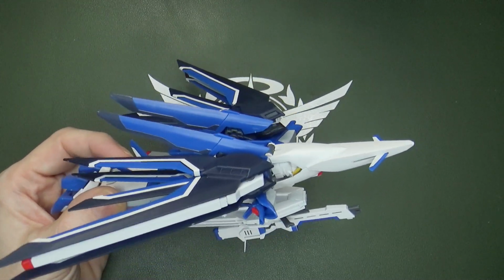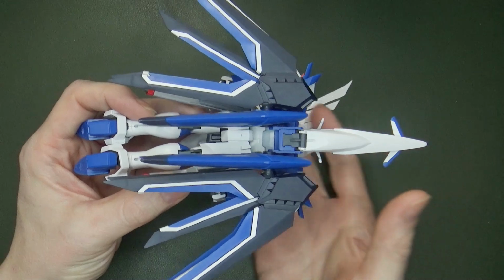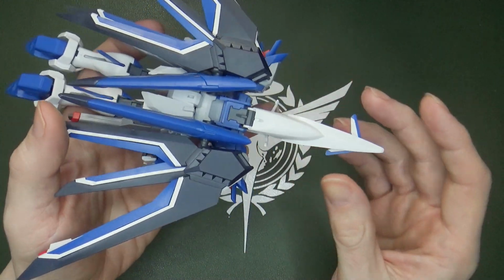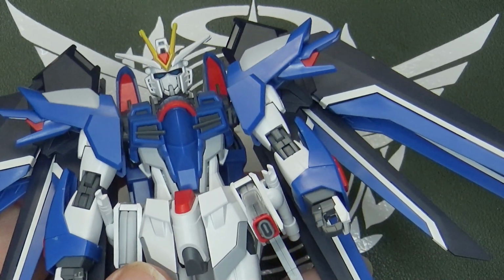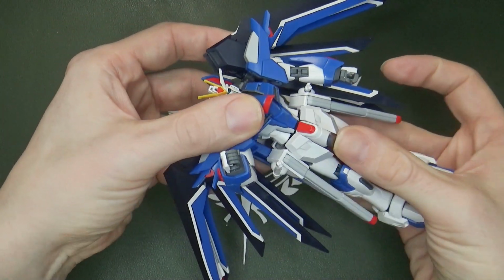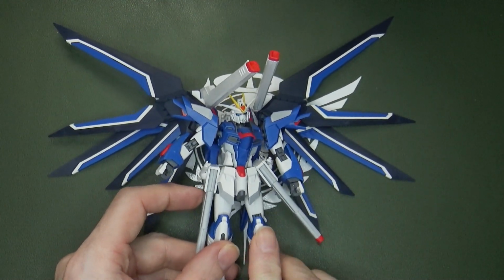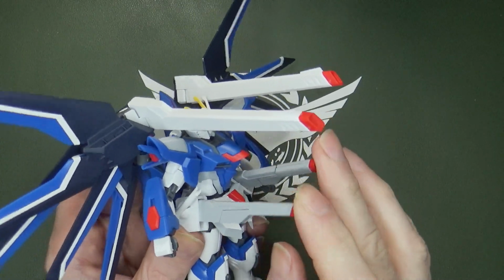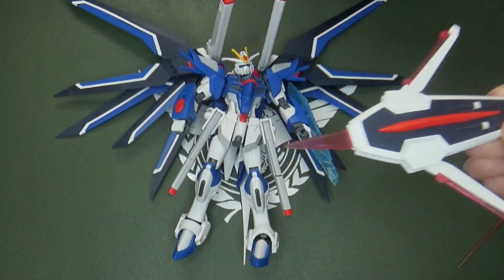Not sure I ever wanted a Freedom Gundam to transform.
I haven't seen the Gundam Seed Freedom movie, but I was able to pick up a few of the kits. Lets start with the Rising Freedom.